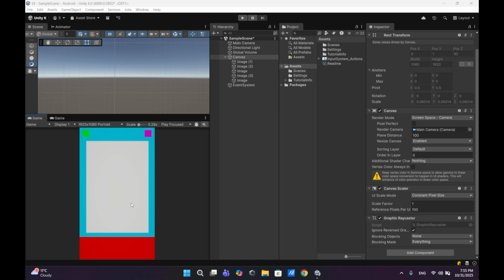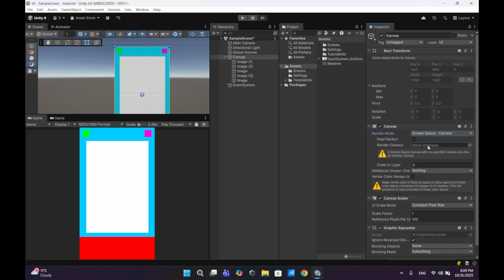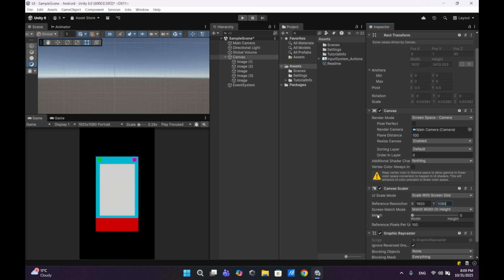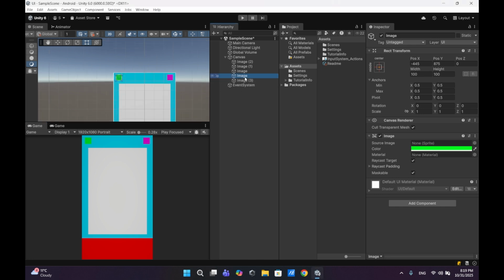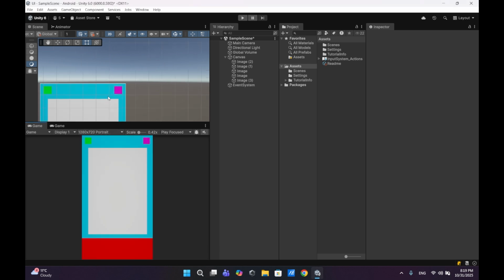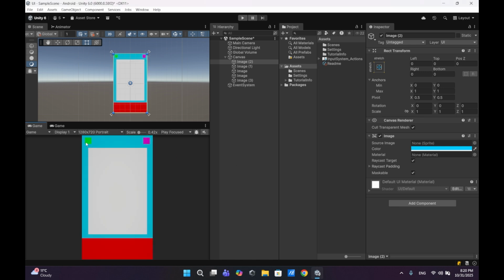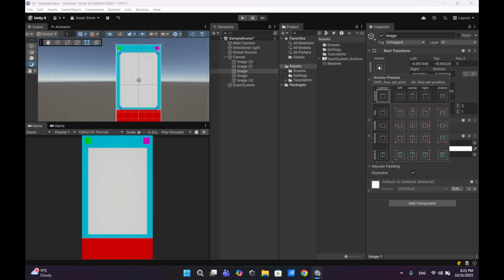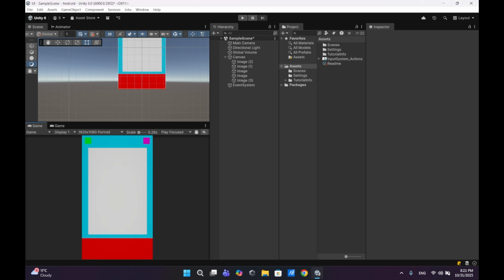You’re Struggling with Unity UI responsive for No Reason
Stop wasting time fighting anchors & screen ratios… Unity already gives us the tools.
In this video, I show you how to make a responsive UI fast and clean, without complicated hacks, broken layouts, or stress.

Learn how to make your UI adapt automatically to every resolution - Mobile / Tablet / PC — easy, simple, and powerful.

🚀 Unity can be simple if you know how to approach it.

00:00 intro
00:34 What is the problem? (the trap)
00:59 How to make your UI fully responsive (step-by-step)
04:05 Last tip